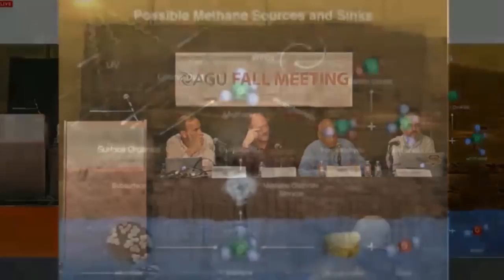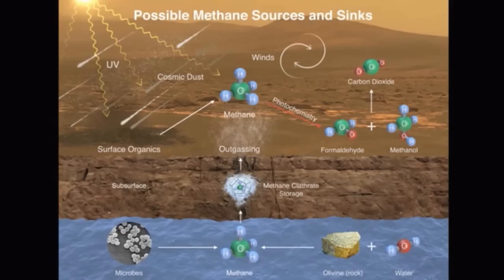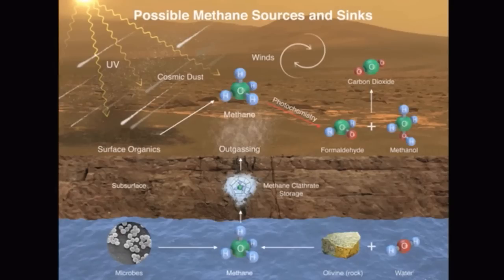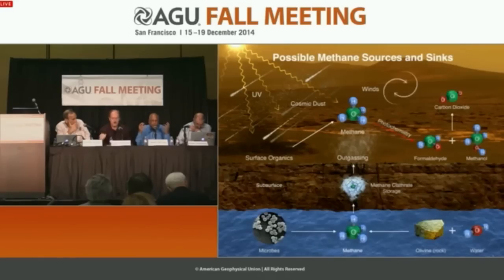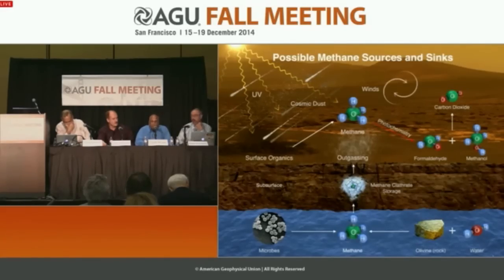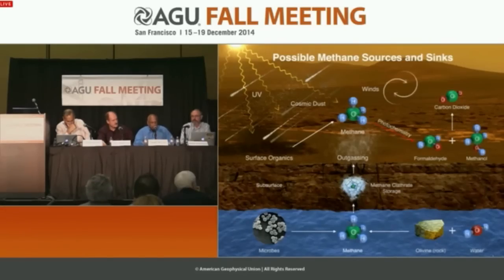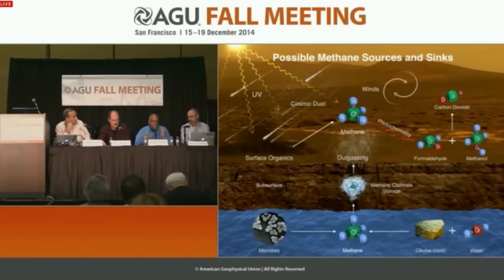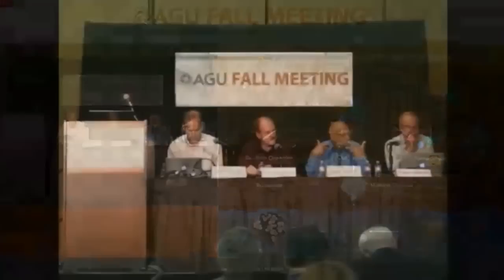Curiosity Sniffs Mars’ Methane - Where’s It Coming From?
These finding "strongly suggests that Mars is active" according to atmospheric scientist Sushil K. Atreya of the Mars Science Laboratory mission team as he breaks down possible sources of the methane on Mars. FULL STORY

Credit: NASA/JPL-Caltech/AGU